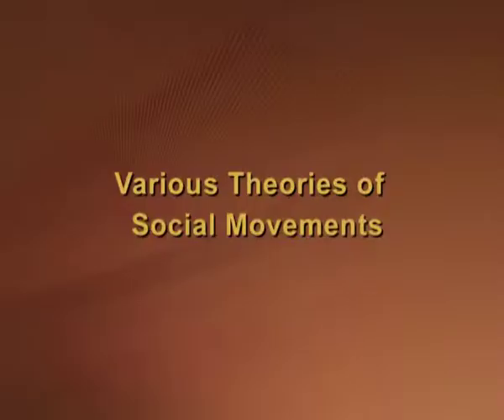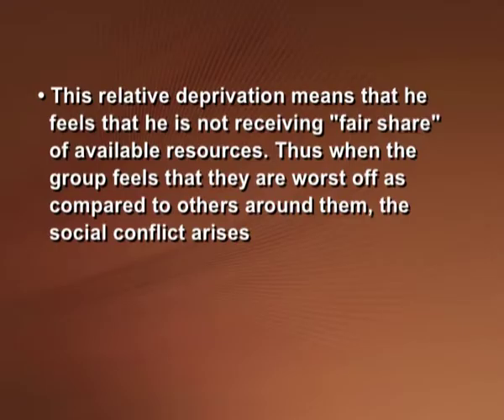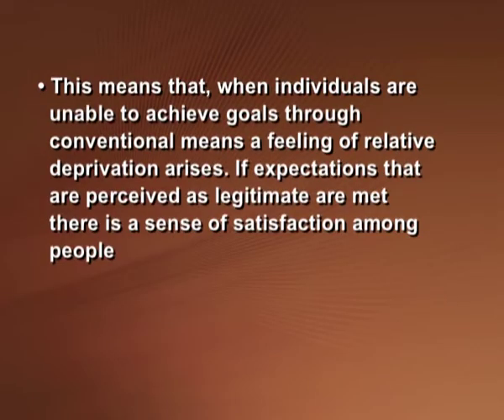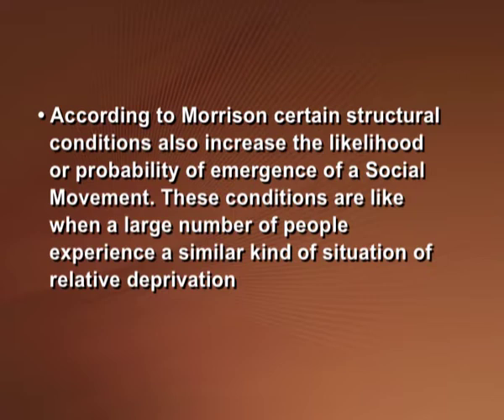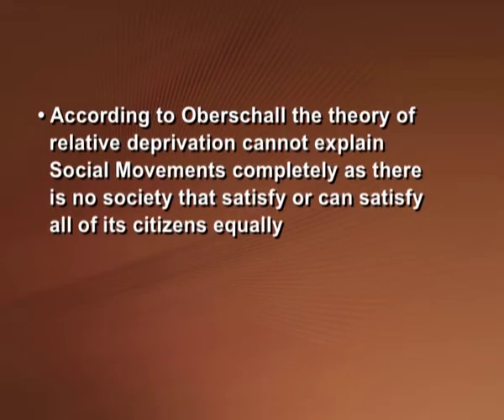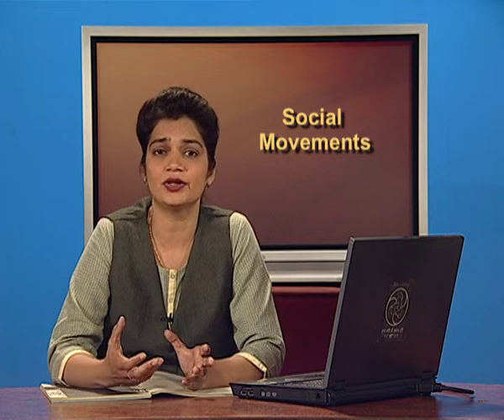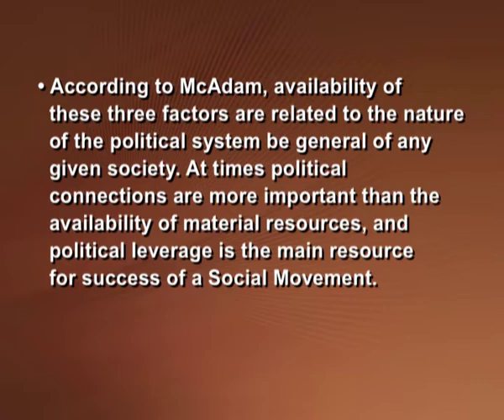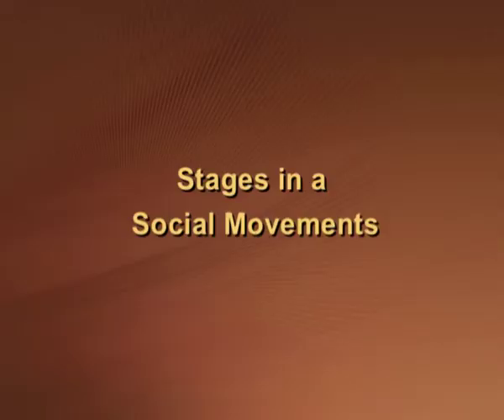SOCIOLOGY XII CH8 EP4